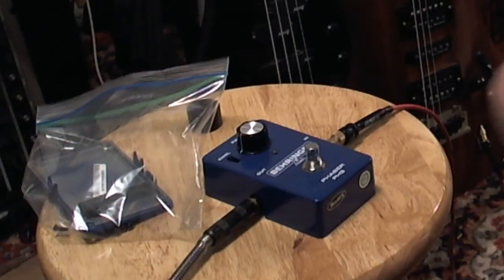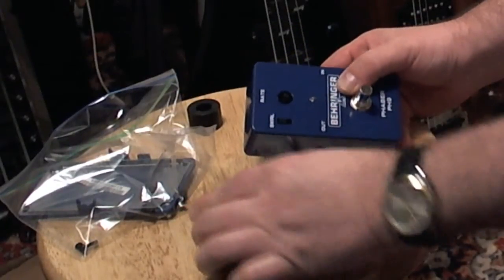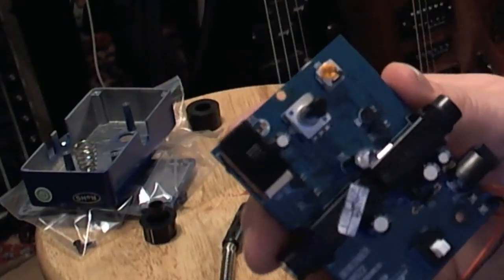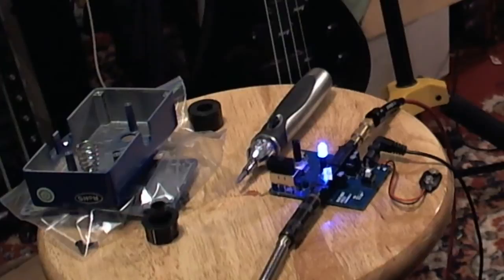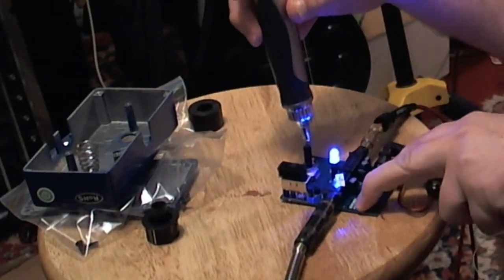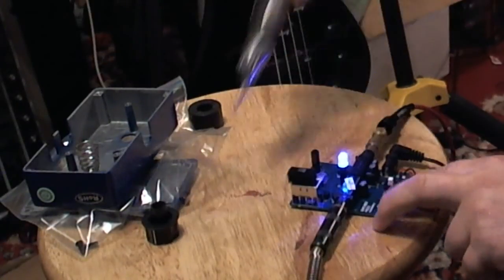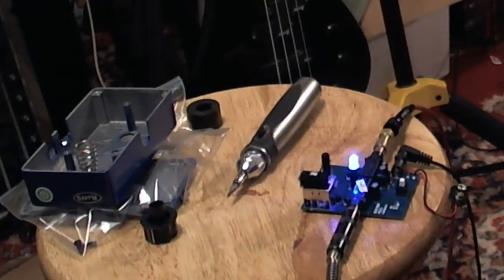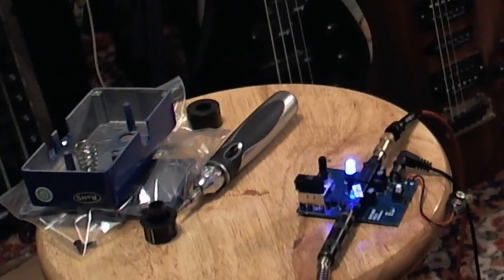Behringer PH-9 trimpot adjustment mod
Hey, you can adjust the phase sound with an internal trimpot on the circuit board. You will be voiding the warranty I think. Gives you some tonal variation. But the pedal is so inexpensive!!